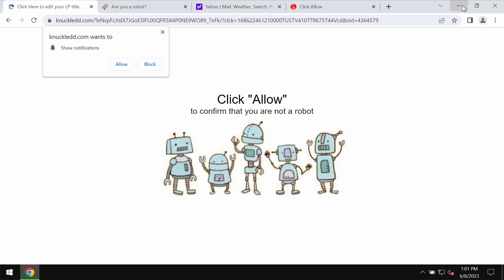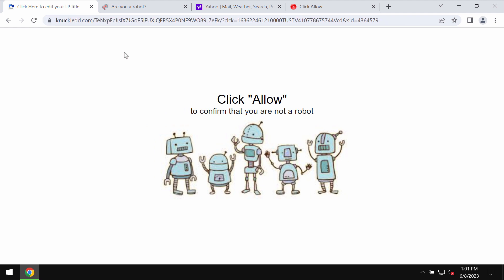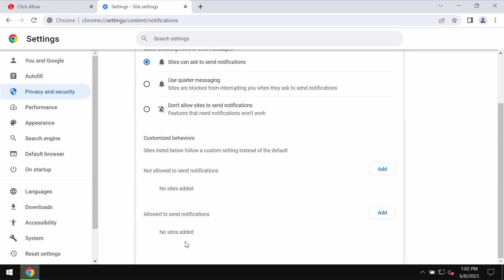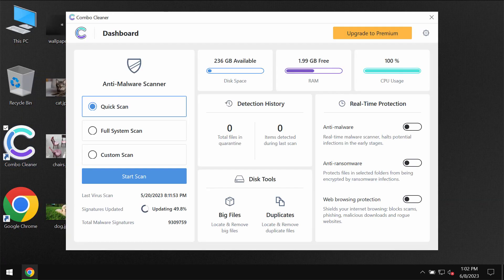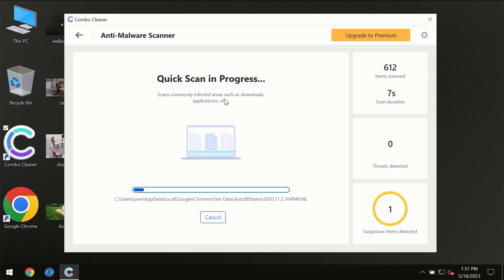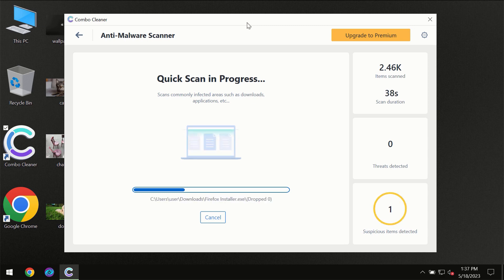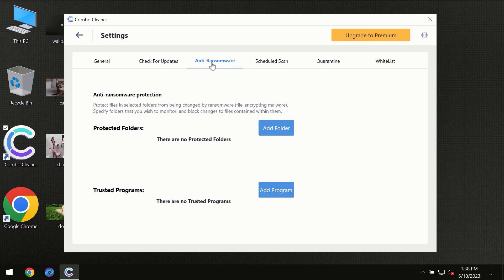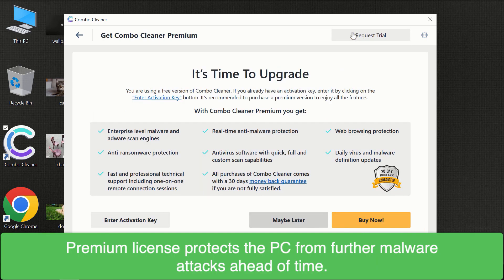Knuckledd.com advertisements removal solution.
Knuckledd.com is a malicious pop-up, a deceptive site. It attacks Google Chrome and other browsers. Don't click on the "Allow" button as these pop-up windows suggest. Get rid of them with Combo Cleaner Antivirus via the official or, optionally, follow the manual recommendations provided in the video.